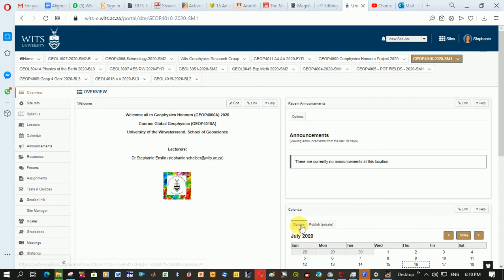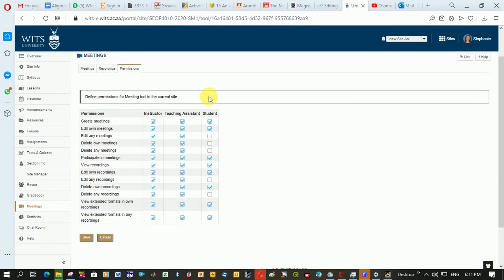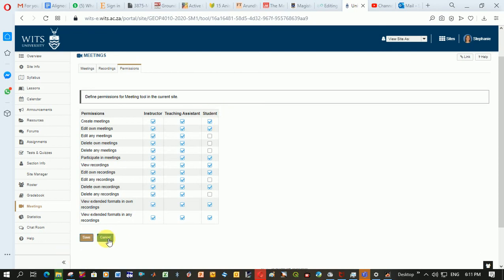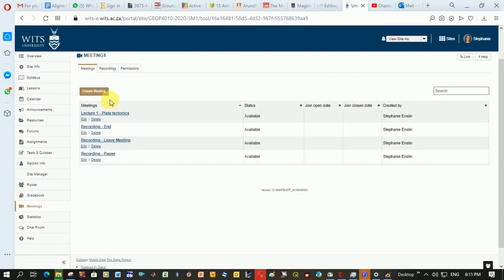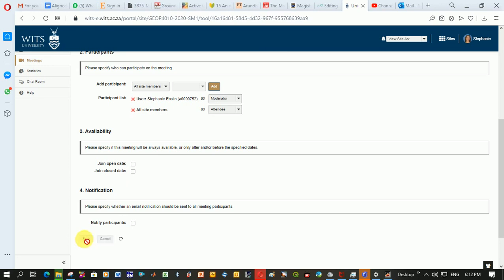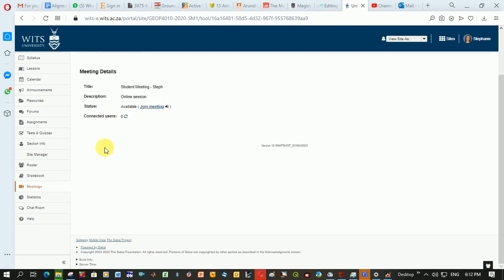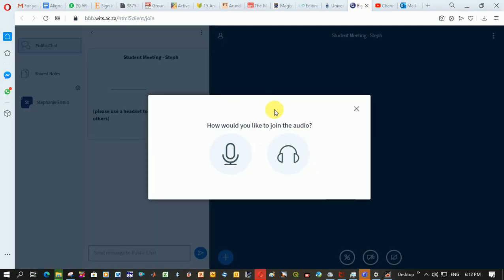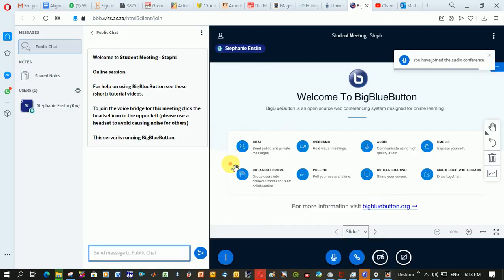Sakai Training - 17 Watching YouTube videos through BBB